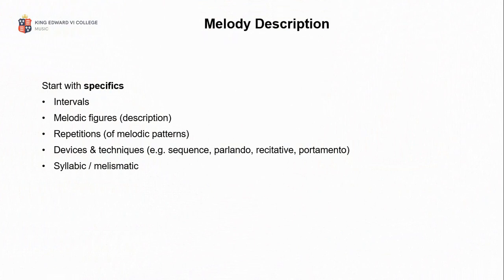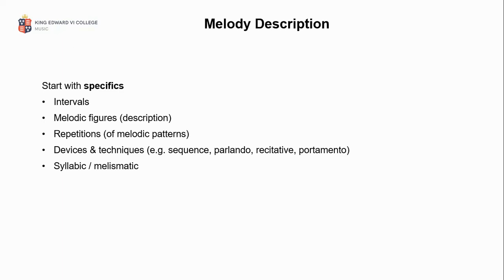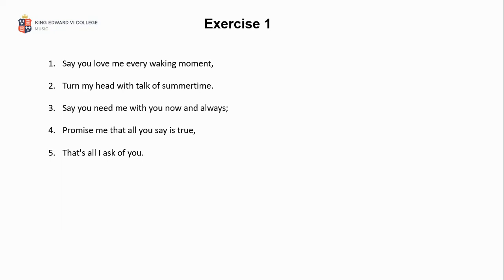KE Music Week 1: Music Theatre Part 1